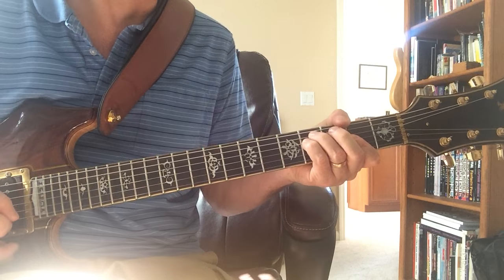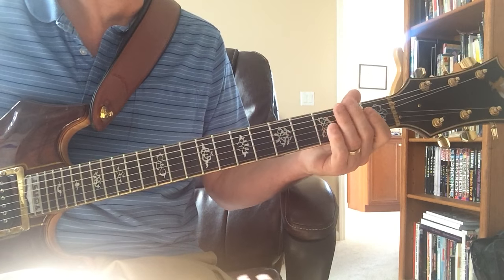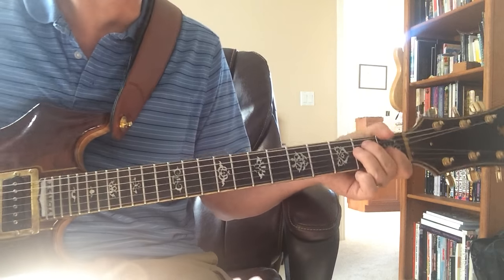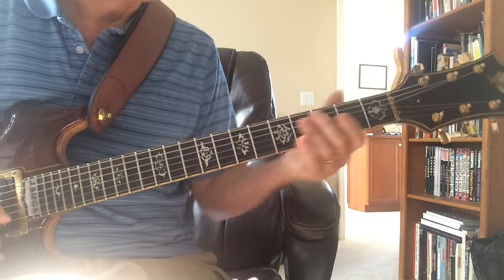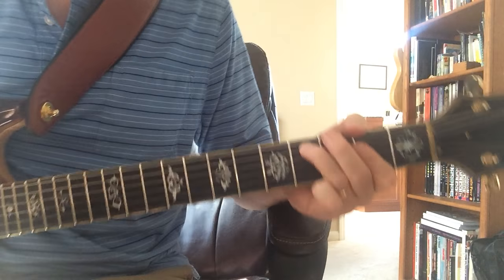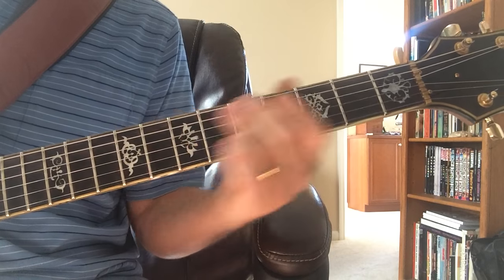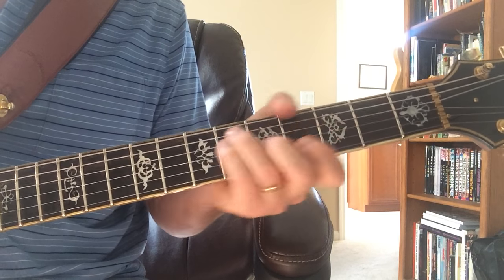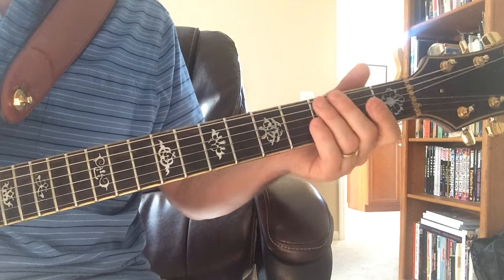Waiting for a Miracle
Some thoughts on the riffs that make the signature feeling for Jerry's version. Bruce Cockburn had it in a totally different key. As I spend more and more time playing and learning these songs I've come to regard C#m as Jerry's favorite chord.